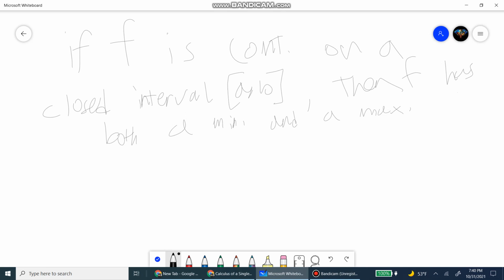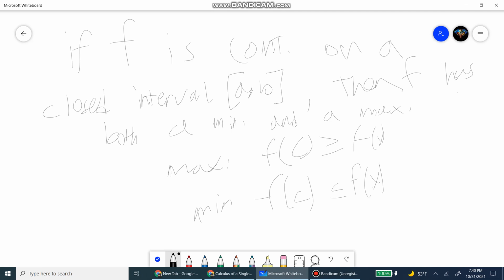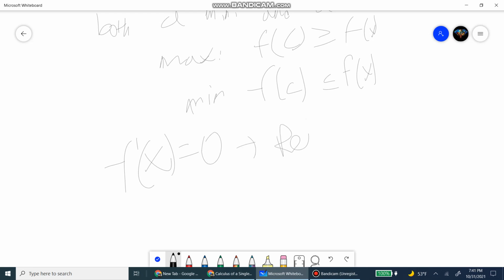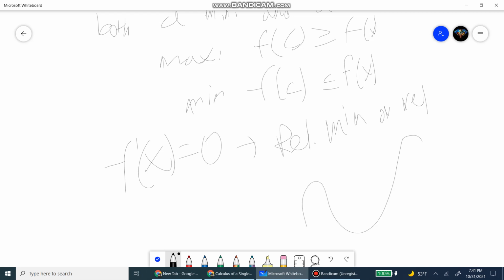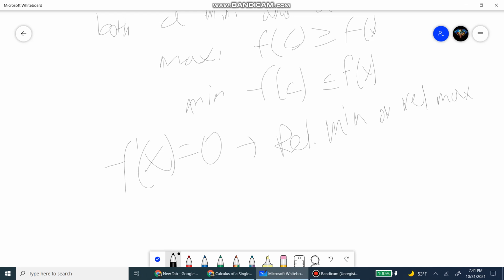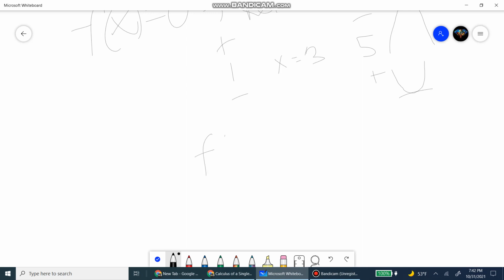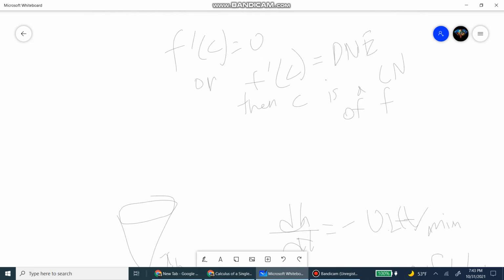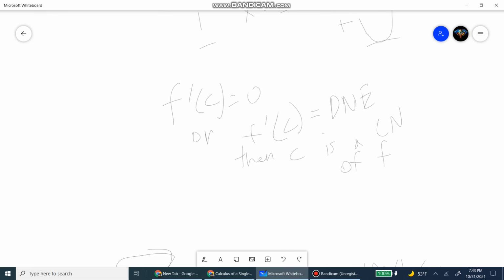3.1 - Extrema on an Interval